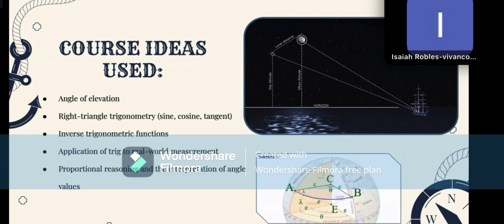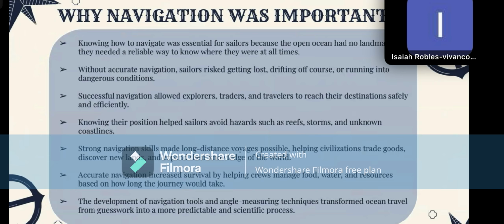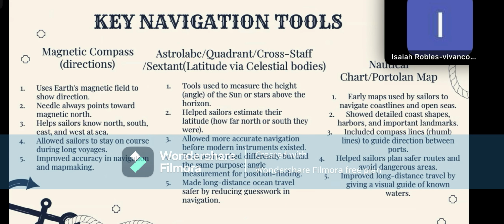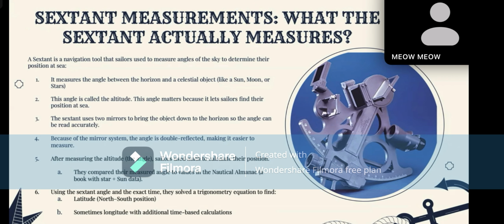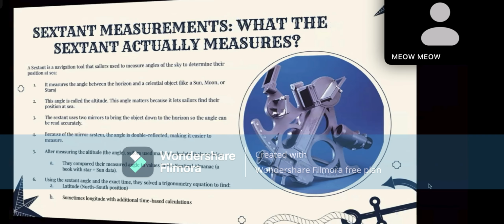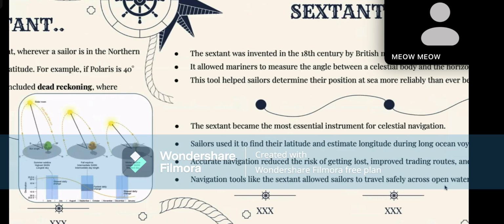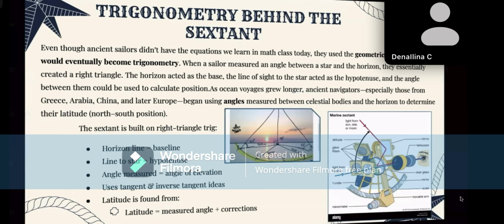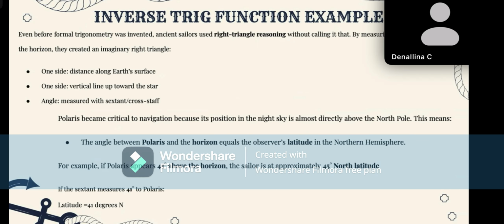Final Project Math127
How did ancient sailors use angles and trigonometry to navigate the oceans?
-Before modern navigation tools like GPS existed, ancient sailors relied on the sky, geometry, and simple measuring tools to find their way across open oceans.

By: Amanda H., DenaIliana C., Isaiah R.

Royal Museums Greenwich. “Sextant.”

Smithsonian National Air and Space Museum. “Sextants Used in Aviation and Navigation.”

U.S. Naval Academy. “The Sextant and Angle Measurement.”

NOAA. The American Practical Navigator, Chapter 6 (Sextant Use & Principles).

NOAA Ocean Service. “Finding Latitude Using Polaris.”

 University of Texas MSI. “Basics of Celestial Navigation.”

U.S. Navy. Navigation Fundamentals, Chapter 5 (Trigonometry).

U.S. Naval Observatory. “Celestial Navigation.”

UBC Department of Mathematics. “Trig Applications: Height and Distance.”

Harvard CHSI. “Sextants and Their Role in Navigation.”